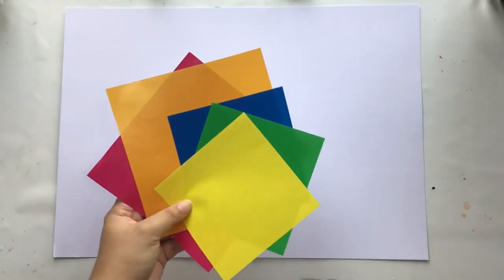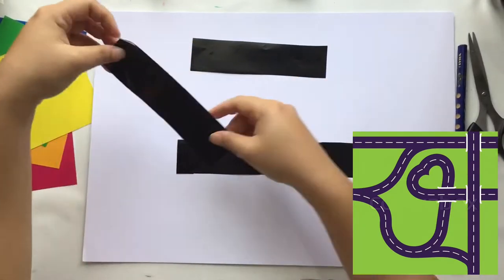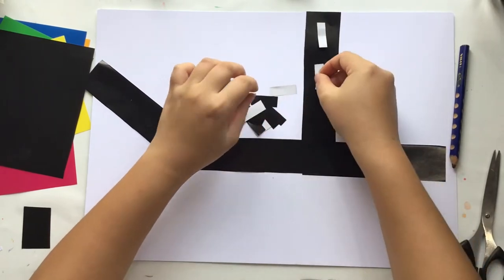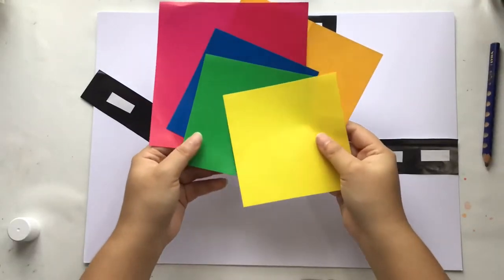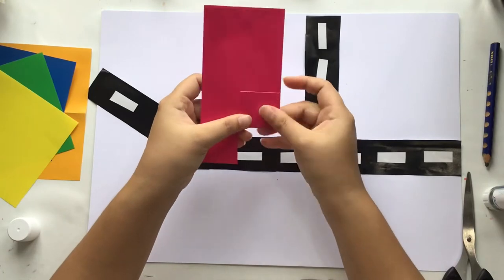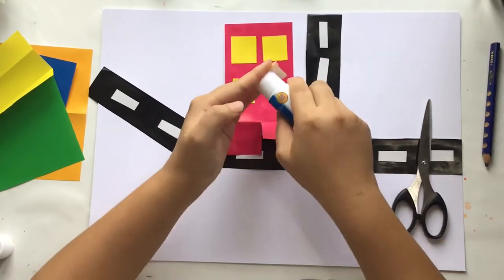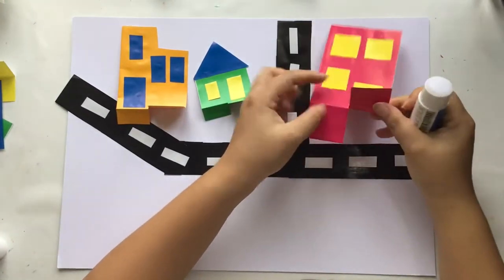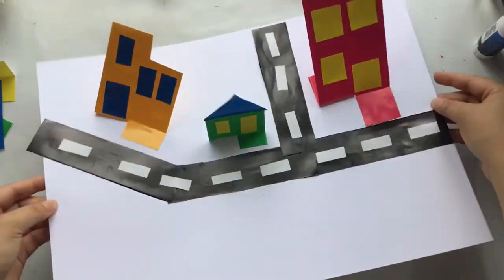Paper Cities Community Art Lesson Project - Shapes - Part 1